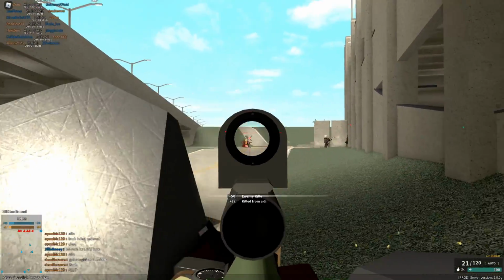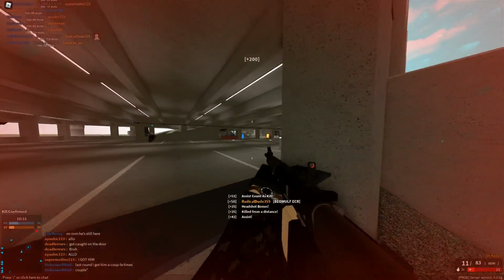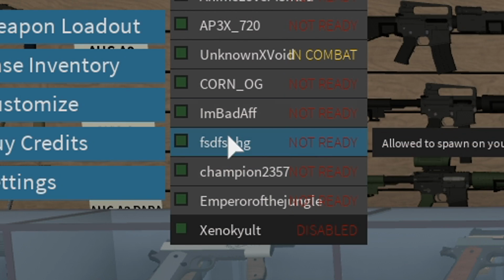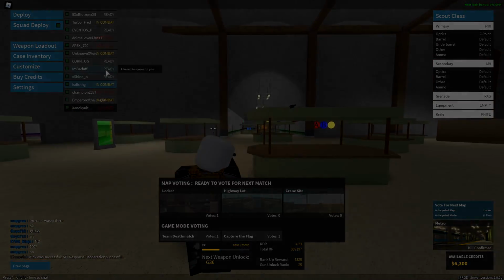Rank 0-100 - We Made A Mistake... - Phantom Forces